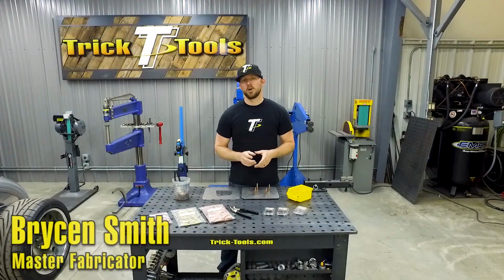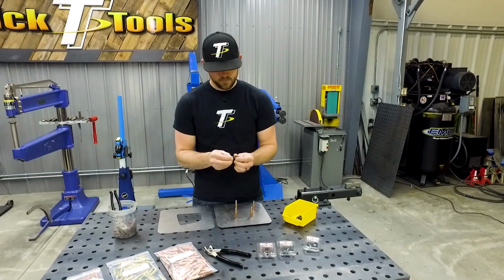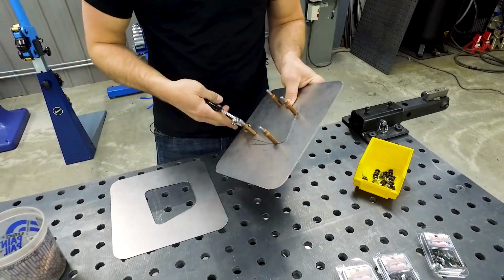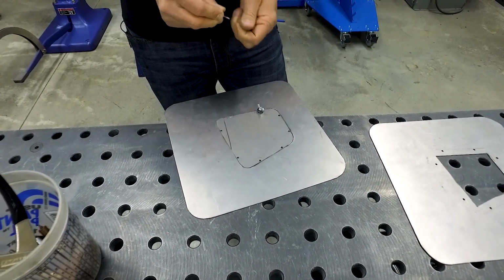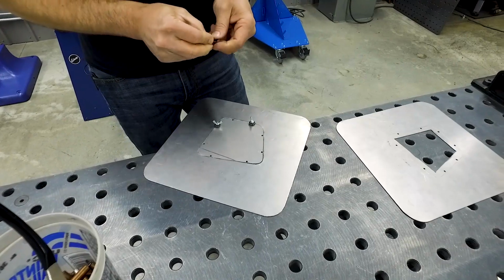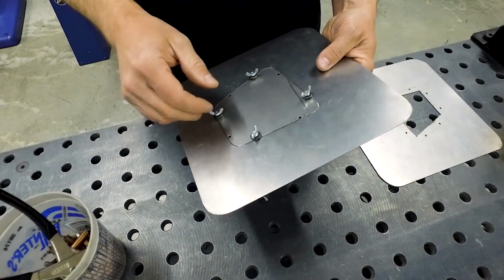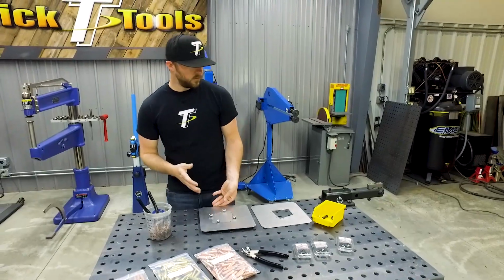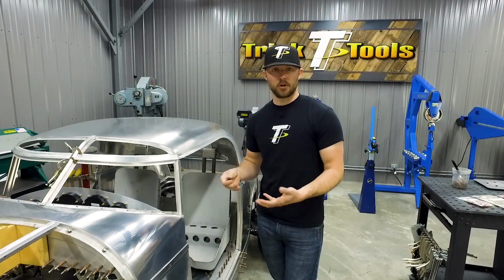"Grippers" Panel Clamps for Butt Welding - Trick-Tools.com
The Grippers Panel Clamps are a unique and effective way to hold sheet metal panels for tack welding a butt weld seam. Designed by Ben's Metalshaping Shop, inventor of the Mechammer, these clamps work in conjunction with 1/8 inch Cleco fasteners to give a tight fit for panel welding.

Trick-Tools.com
1.877.VAN.SANT